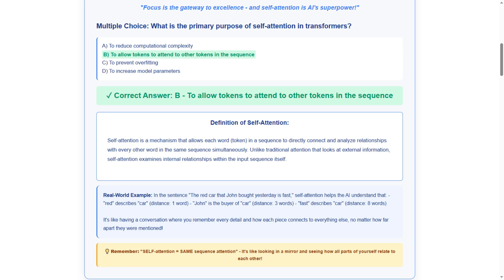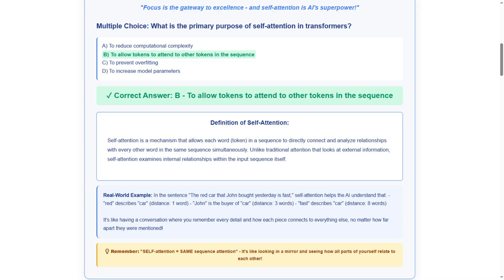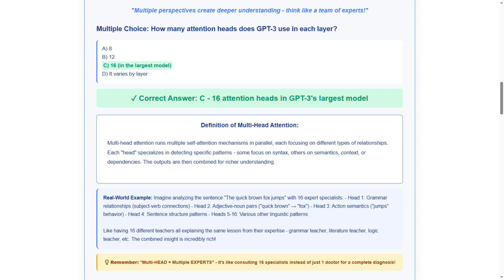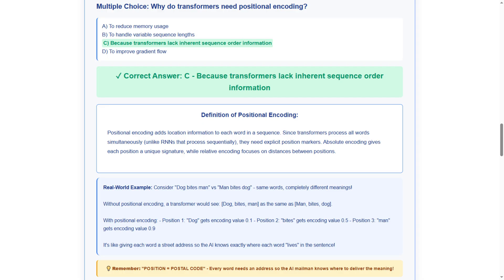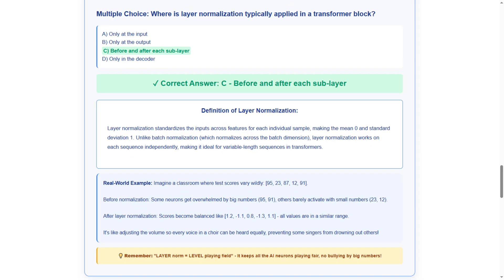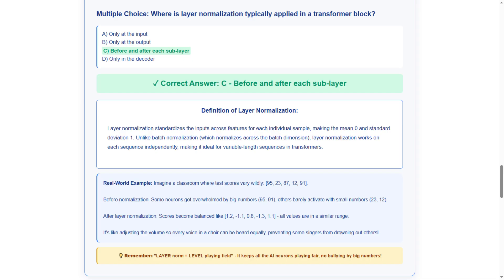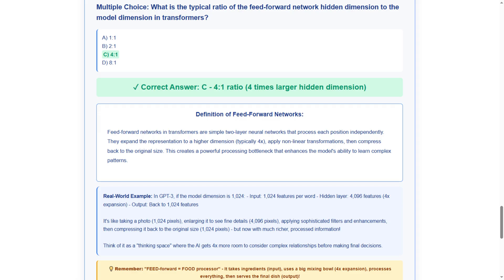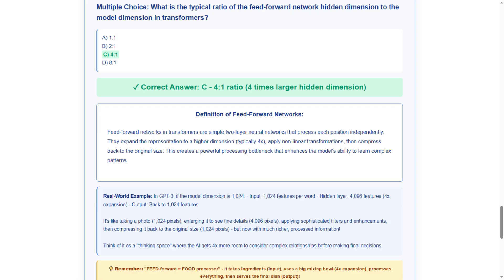LLM Interview Questions Part I - Transformer Architecture (1-5)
Master Transformer Architecture in 6 Minutes | Complete AI Foundation Course
🚀 Unlock the Power of AI That's Changing the World!
Ready to understand the revolutionary technology behind ChatGPT, Google Translate, and every major AI breakthrough? This comprehensive 6-minute course breaks down Transformer Architecture into bite-sized, memorable concepts that anyone can master.
🎯 What You'll Learn:
✅ Self-Attention Mechanism - How AI focuses like a superhuman
✅ Multi-Head Attention - Why 16 experts are better than 1
✅ Positional Encoding - Teaching AI about word order
✅ Layer Normalization - Keeping AI neurons balanced
✅ Feed-Forward Networks - The 4x thinking space amplifiers
🧠 Perfect For:

AI enthusiasts and beginners
Computer science students
Tech professionals wanting to understand modern AI
Anyone curious about how ChatGPT really works
Developers entering the AI field

📚 Learning Method:
Each concept includes:

Interactive multiple choice questions
Crystal-clear definitions
Real-world examples with actual values
Memorable analogies and tips
Layman explanations that stick

💡 Why This Course Works:
We use proven educational techniques - breaking complex concepts into simple analogies. Learn how self-attention works like a mirror, multi-head attention like consulting 16 specialists, and positional encoding like postal addresses for words.
🎓 Course Structure:

Introduction: Your AI journey begins
5 Core concepts with Q&A format
Practical examples from GPT-3 architecture
Memory techniques for long-term retention
Motivational guidance throughout

🌟 What Makes This Special:
Unlike boring technical lectures, we make transformer architecture exciting and accessible. Every complex concept gets a simple, memorable explanation. You'll walk away understanding the exact mechanisms that power the AI revolution.
💭 Key Takeaways:
By the end of this video, you'll understand why transformers revolutionized AI, how attention mechanisms create understanding, and why this architecture powers everything from language translation to code generation.
🔥 Transform Your Understanding Today!
Don't just use AI - understand it. This foundational knowledge opens doors to advanced AI concepts, better prompt engineering, and deeper appreciation of this game-changing technology.
📝 Course Highlights:

Zero prerequisites required
Visual learning with clean, professional slides
Engaging voice-over with perfect pacing
Scientifically-backed memory techniques
Immediate practical understanding

🎯 Perfect Study Companion:
Whether you're preparing for AI interviews, starting machine learning projects, or simply satisfying your curiosity about how modern AI works, this course provides the essential foundation you need.
🚀 Start Your AI Mastery Journey Now!
Every expert was once a beginner. Every breakthrough started with curiosity. Your journey to AI mastery begins here.
Which transformer concept clicked for you? What AI topic should we cover next?